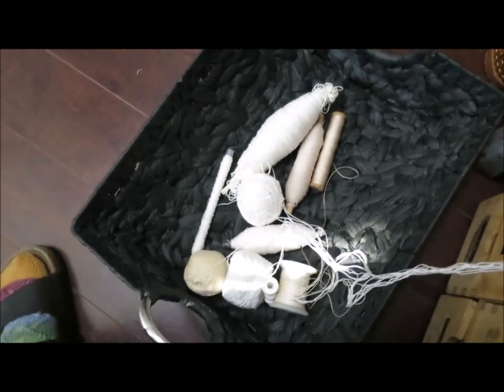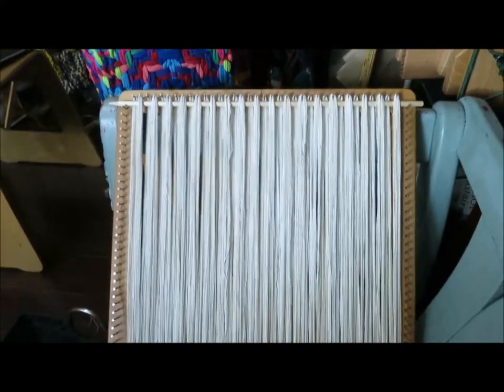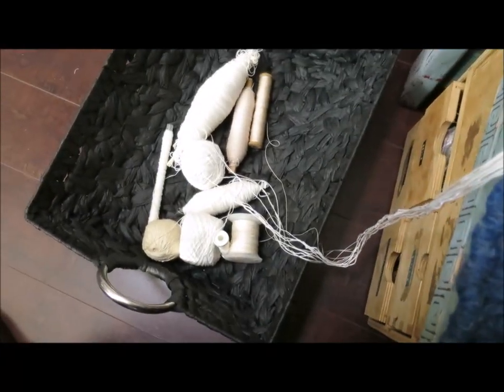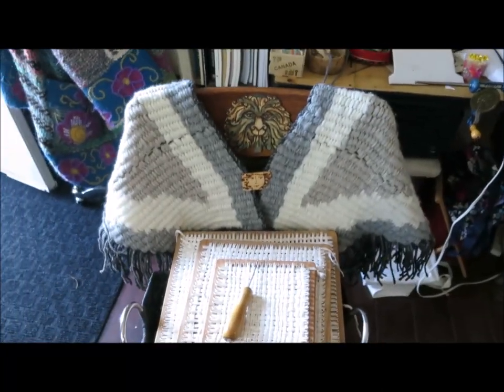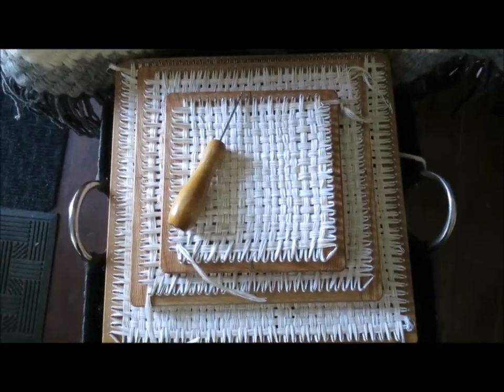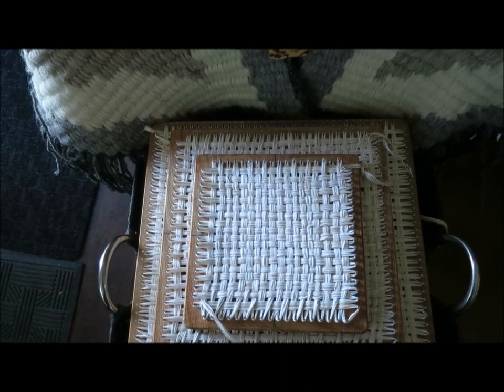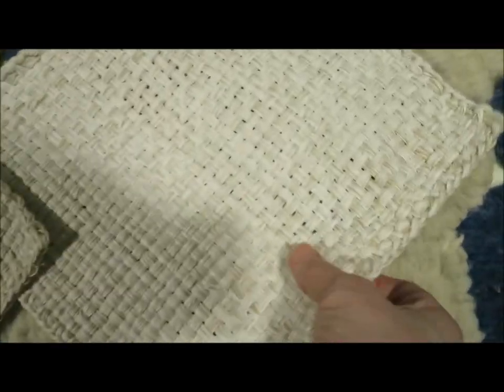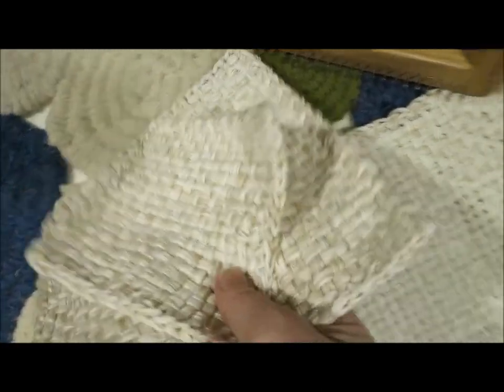Weaving Upcycled Crochet Cotton into Kitchen Cloths on Potholder Looms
If you have balls of crochet cotton, you can upcycle it into lovely kitchen cloths (or face cloths) by holding a bunch of strands together to make a thick yarn and weave it on potholder looms.  Individual instructions for weaving with yarn on potholder looms are all here on Noreen's youtube channel.

Fiber artist, author and designer, Noreen Crone-Findlay shows how to weave and make other fiber arts in step by step videos.